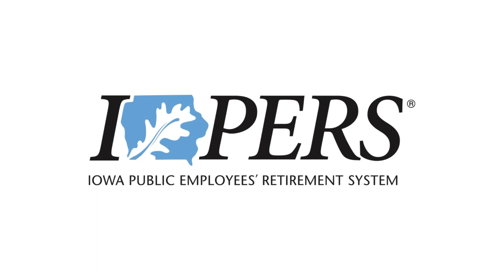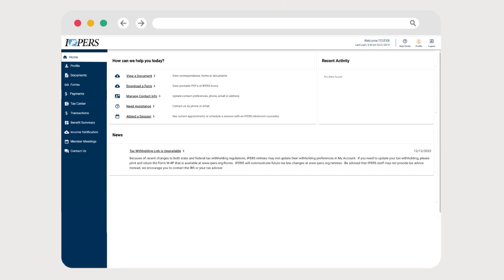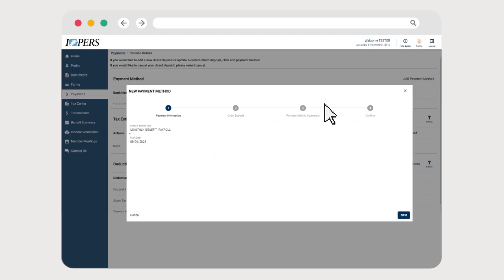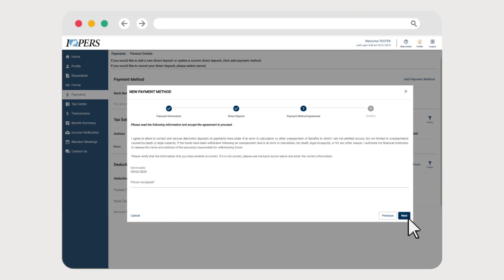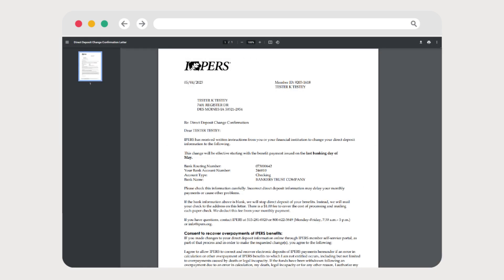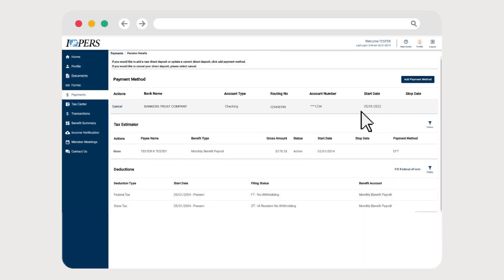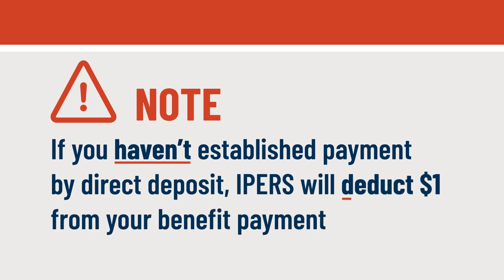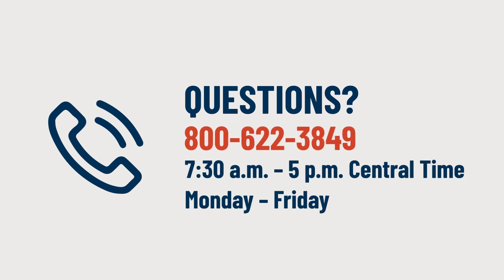Updating Payment Preferences in My Account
This video shows you how to change your direct deposit information in My Account.